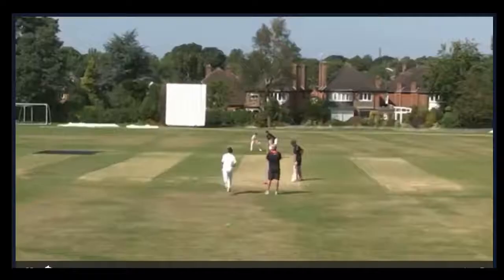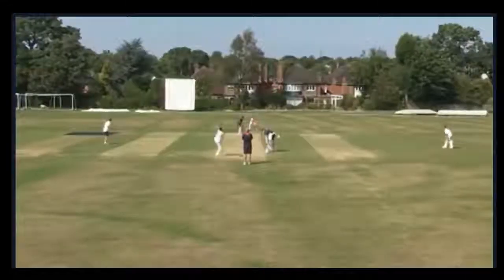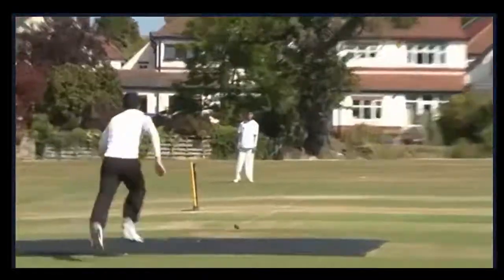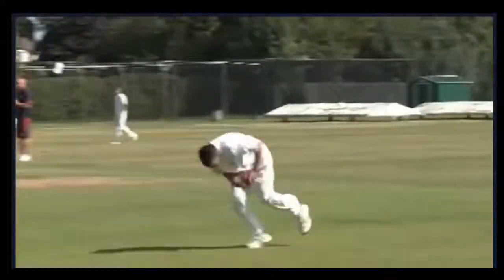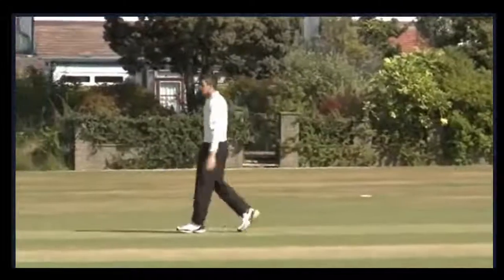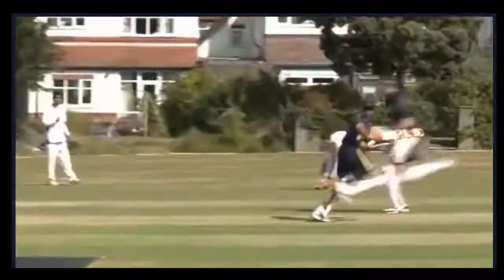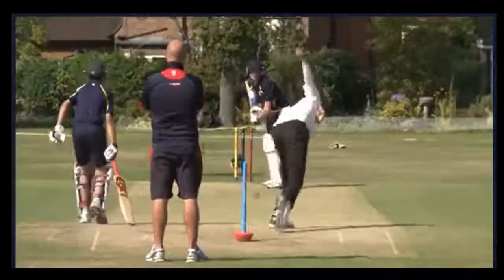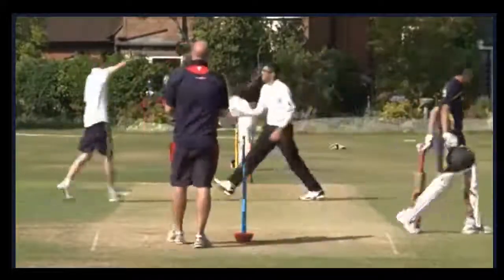ECB G Dangerman